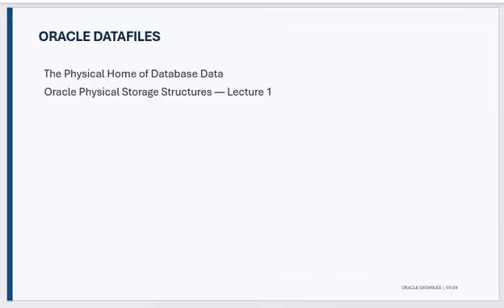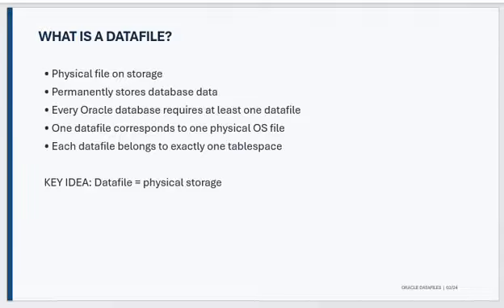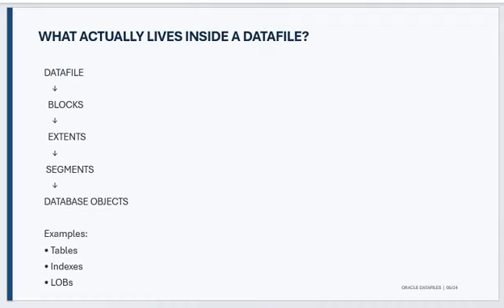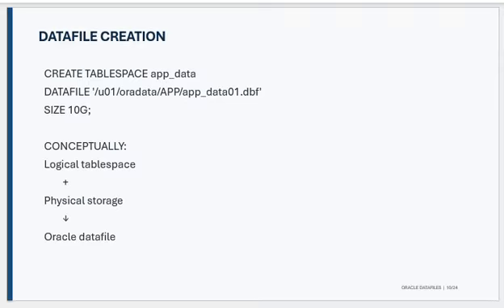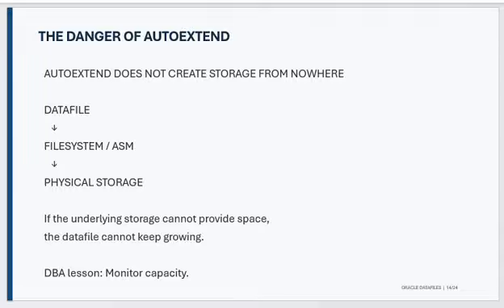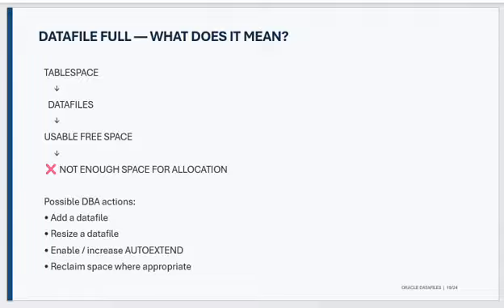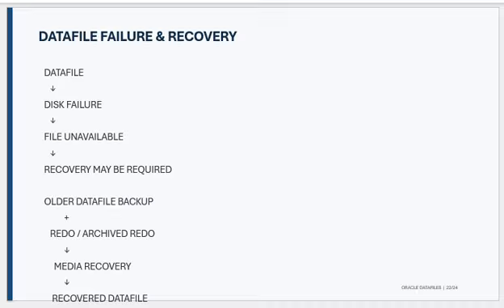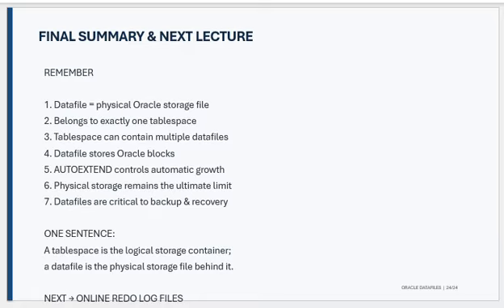Oracle Database Physical Structure - Datafiles - Free Oracle DBA Lecture 0005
Oracle Datafiles
What Is a Datafile?
Most Important Relationship
Tablespace vs Datafile
What Actually Lives Inside a Datafile?
From Table to Disk
One Tablespace, Multiple Datafiles
Logical vs Physical DBA View
BIGFILE Tablespace
Datafile Creation
Important Datafile Properties
AUTOEXTEND
AUTOEXTEND Example
Danger of AUTOEXTEND
Datafile Growth Strategy
Where Does Data Actually Go?
Why Is Data Not Immediately Written?
Datafile vs Redo Log
Datafile Full
Three Levels of Space Troubleshooting
Can a Datafile Be Shrunk?
Datafile Failure & Recovery
DBA Views, Monitoring & Checklist

@zahoordba (whatsapp)

Join my whatapp Channel for OracleDBA